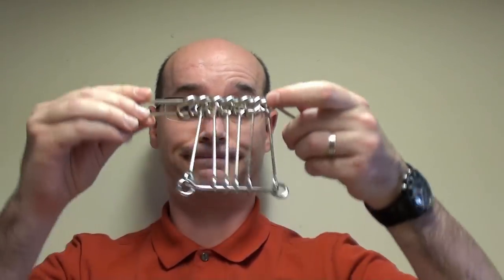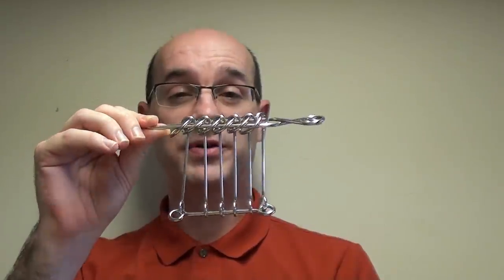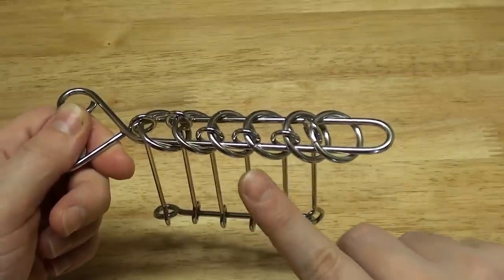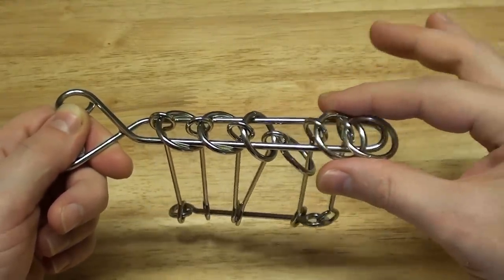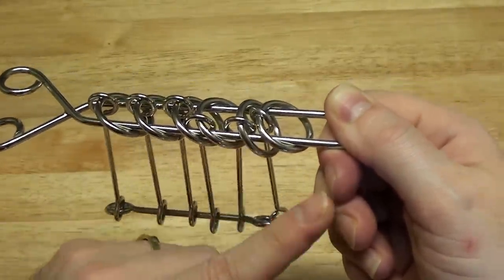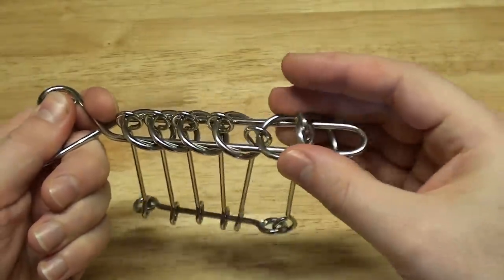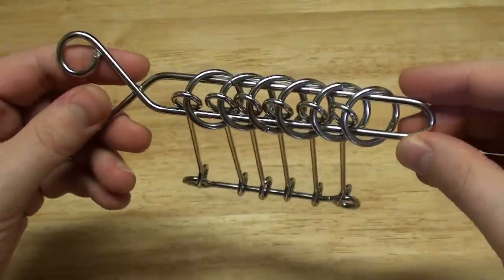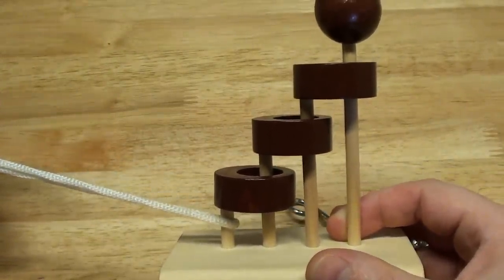Baguenaudier Chinese Rings Desperado Centipede puzzles solution and tutorial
This is the first part of a 3-part tutorial for a whole family of puzzles.
Their names are:
Baguenaudier, Chinese Rings, Desperado, Centipede, Cardan's Suspension, Cardano's Rings, Devil's needle, five pillars, etc.